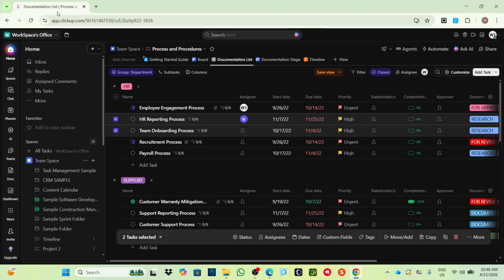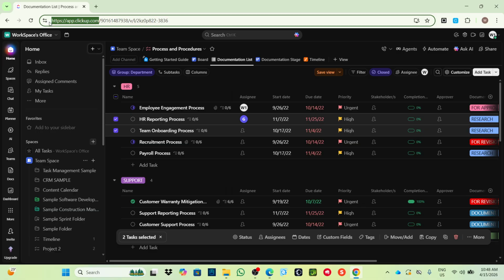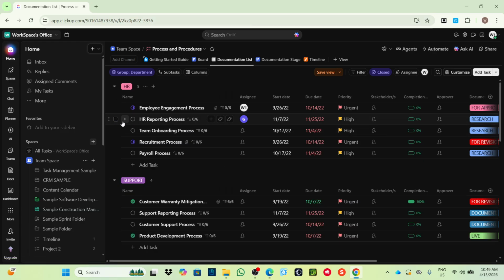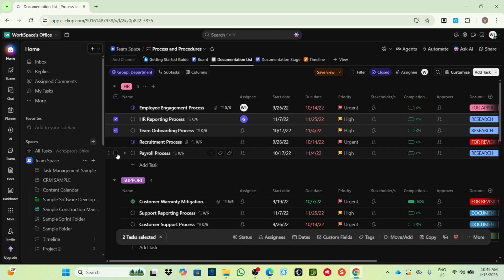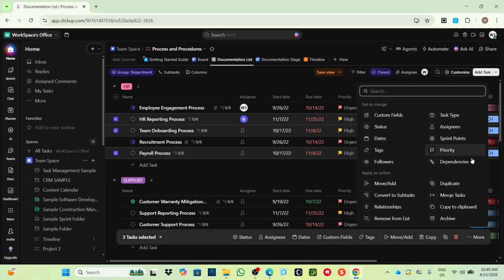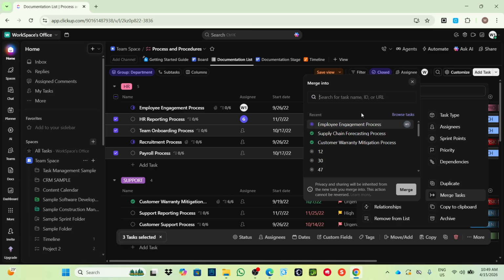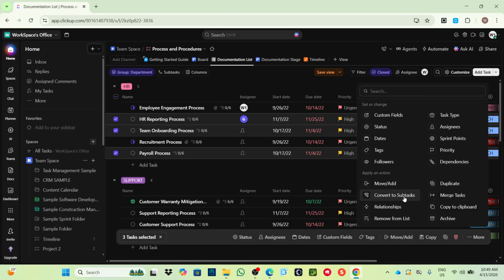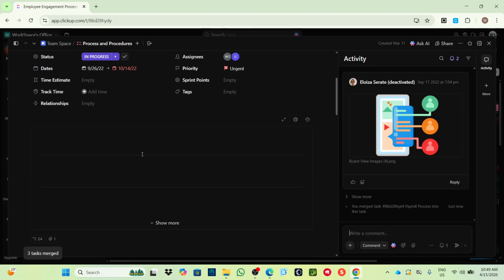How To Merge Tasks In ClickUp (Step-by-step)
Learn exactly how to organize your workspace by merging duplicate or related tasks in ClickUp. This tutorial covers the most efficient way to combine task information, comments, and attachments without losing important data.

In this video, you will learn:
• How to select multiple tasks for merging
• Using the Multitask Toolbar effectively
• Managing task descriptions and attachments during a merge
• Tips for keeping your ClickUp hierarchy clean

Streamline your project management workflow and eliminate clutter with these simple steps.